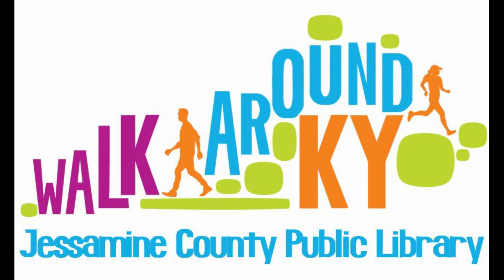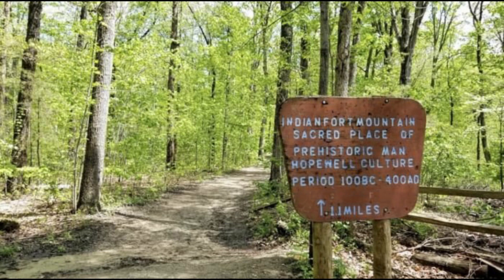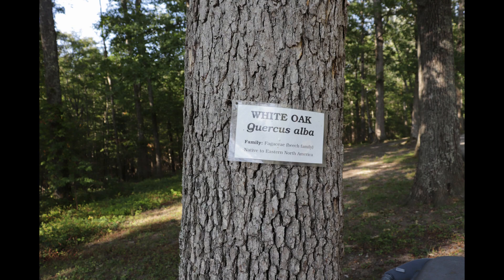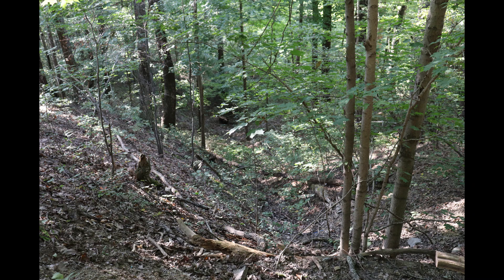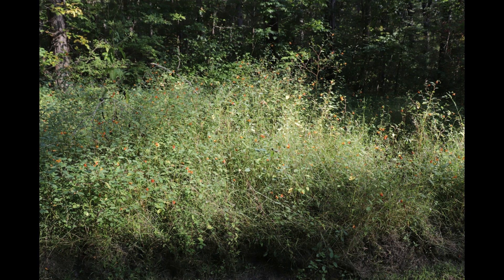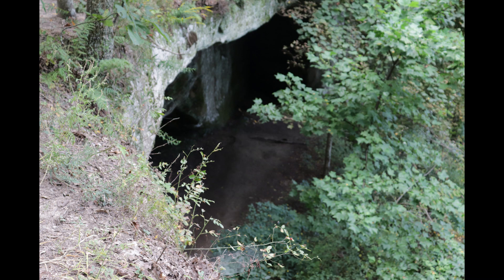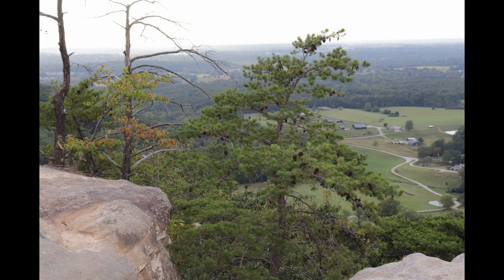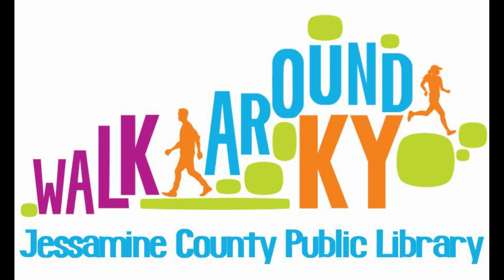Walk Around Kentucky | Indian Fort Mountain Trails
In November's Walk Around Kentucky, we explore the Indian Fort Mountain Trails within the Berea College Forest!

Walk Around Kentucky is a great way for the whole family to stay active and learn more about Kentucky's outdoor resources. Plus, participating gives you the chance to earn entries into our monthly prize drawings for a $100 Amazon gift card.

- Log the minutes you walk or run each month.
- The more minutes you walk, the more badges you earn and the greater your chances of winning the drawing.

You can also earn an additional badge by visiting any of the locations featured in our Walk Around Kentucky Virtual Tours. There are so many great reasons to Walk Around Kentucky all year long!